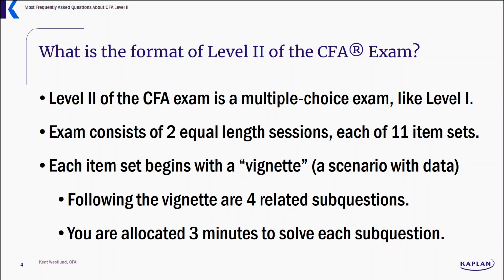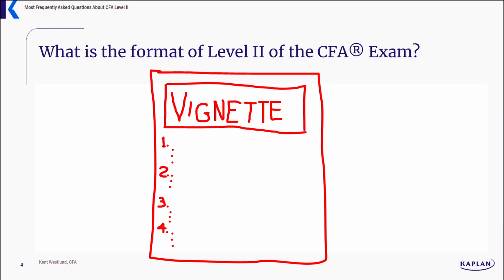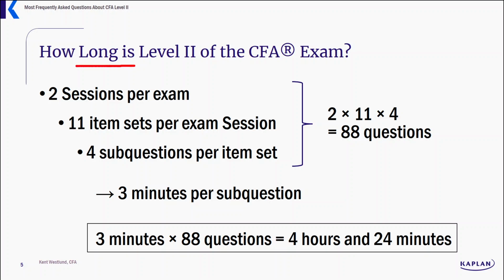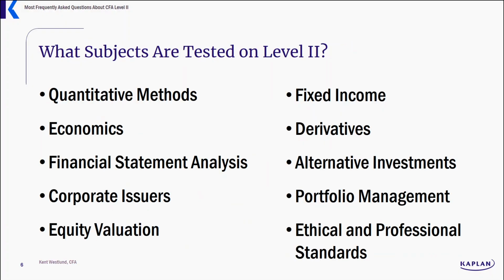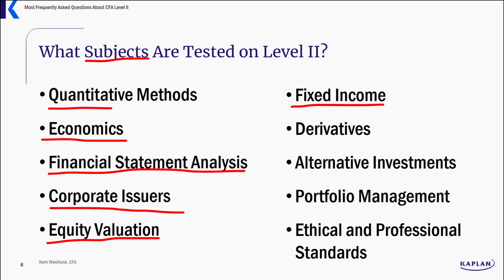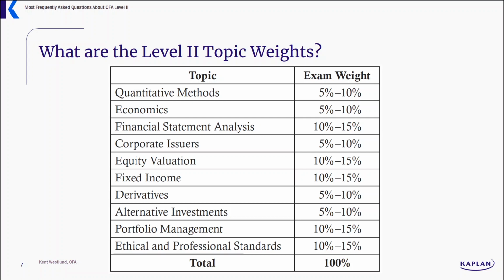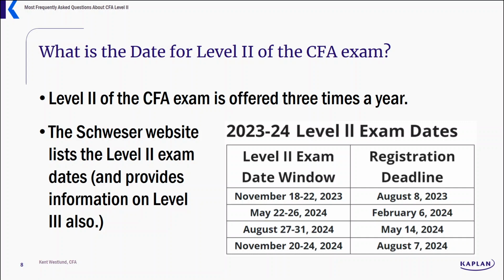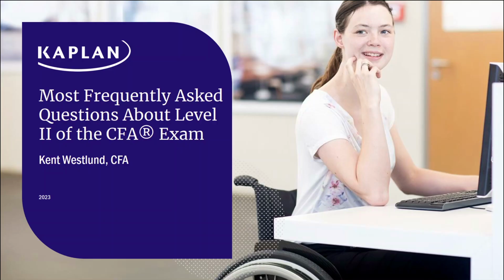Most Frequently Asked Questions About Level II of the CFA® Exam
Get access to FAQ resources for level II of the CFA exam